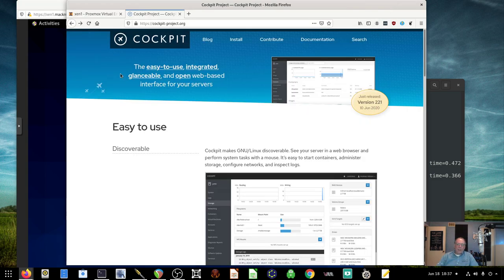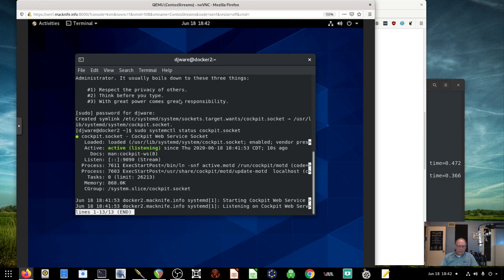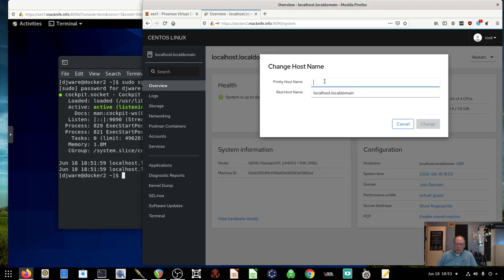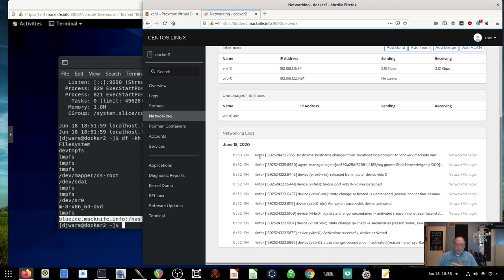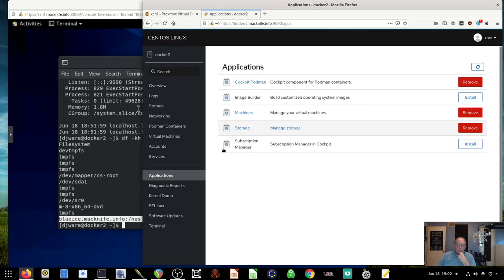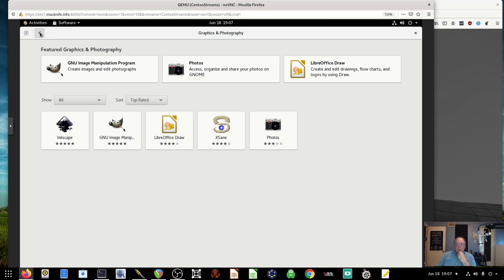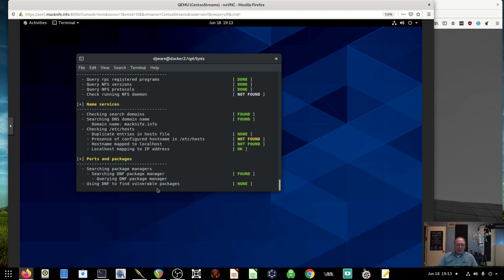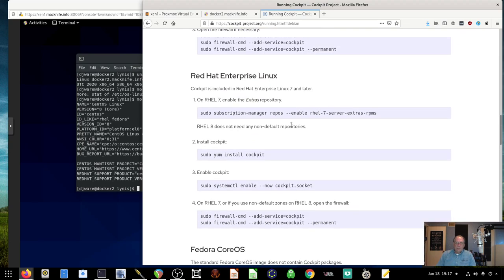Centos Streams and a Look at Cockpit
In this episode of the CyberGizmo we explore Centos Streams and Cockpit